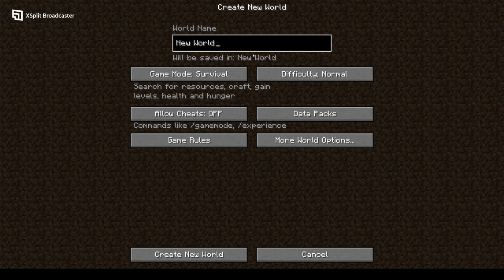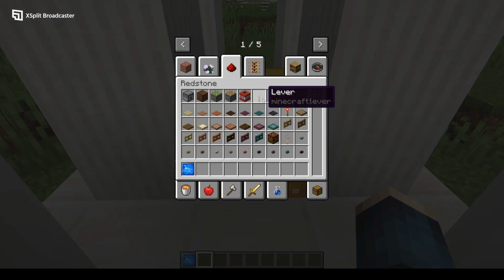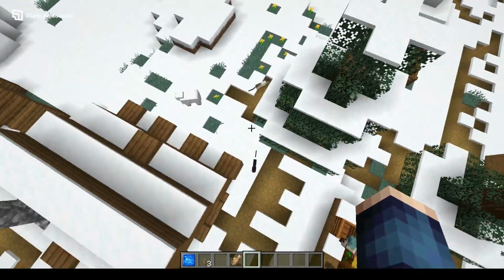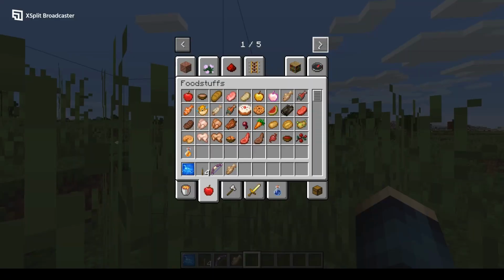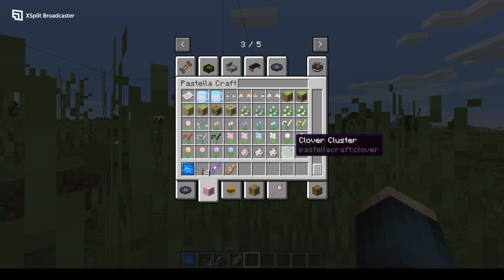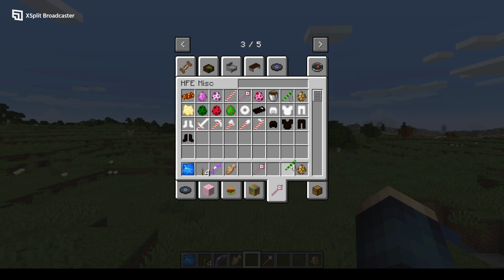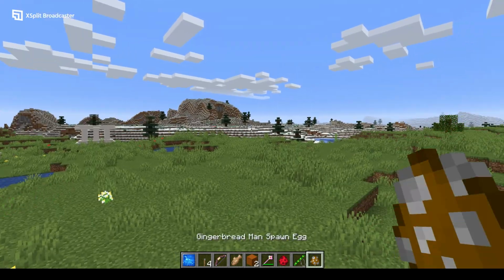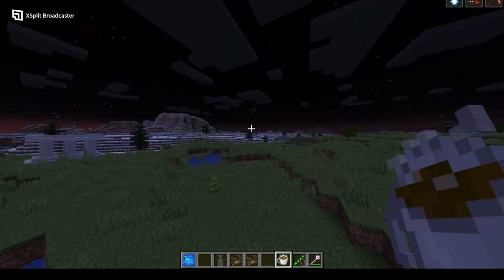Cars and Lucky Blocks! - Modded Minecraft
Playing around with various mods on Minecraft Forge.